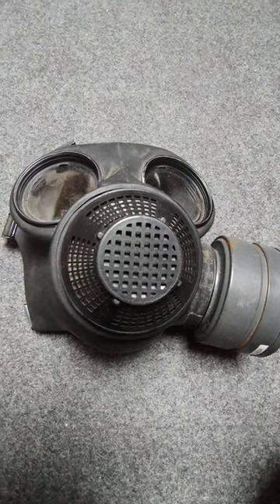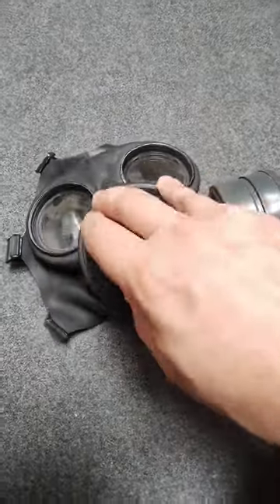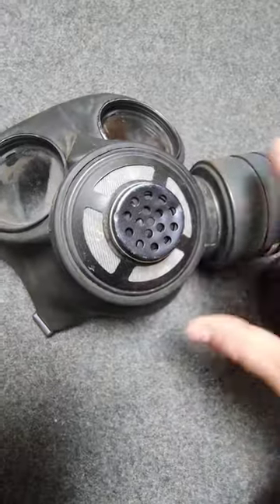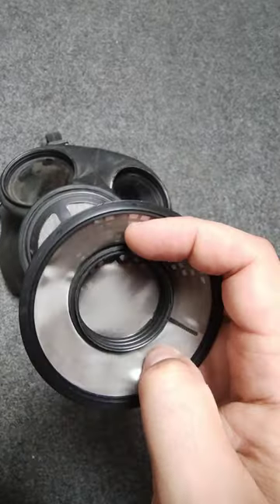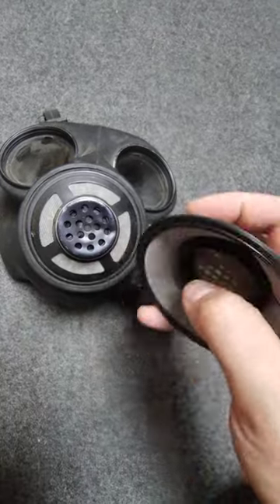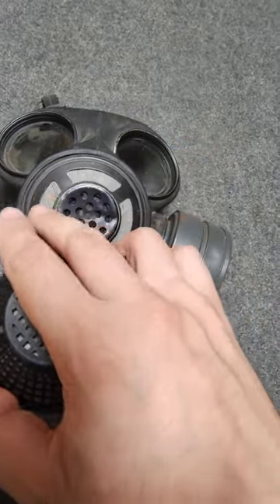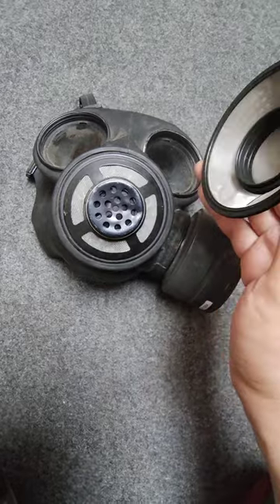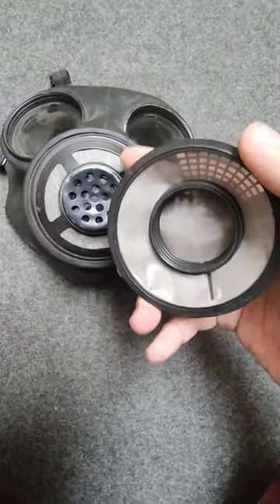Canadian C3 gas mask export model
Export model of the Canadian C3 gas mask with the weird screw on exhale valve cover.